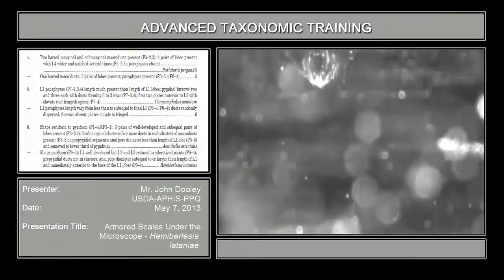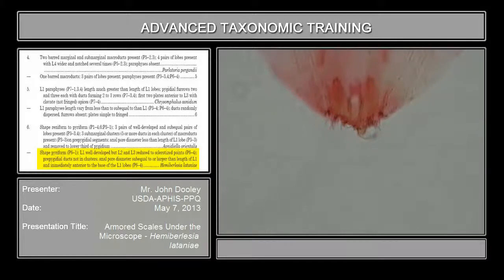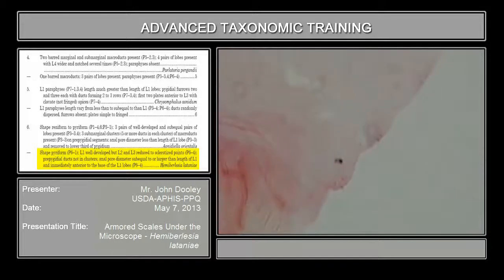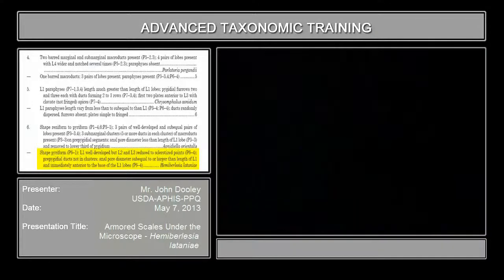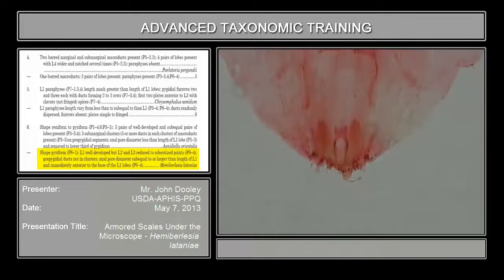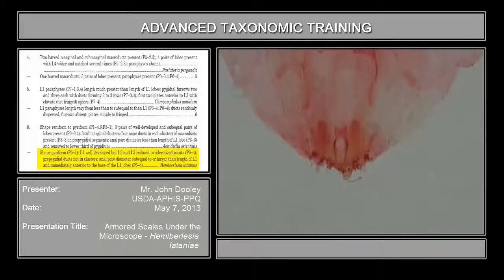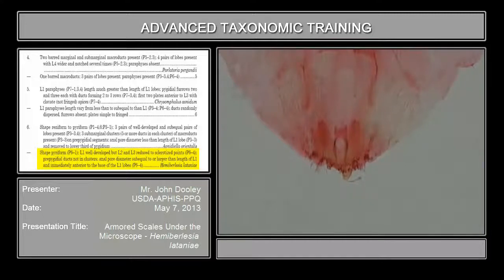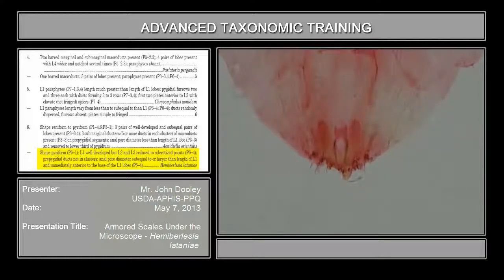Armored Scales Under the Microscope – Hemiberlesia lataniae